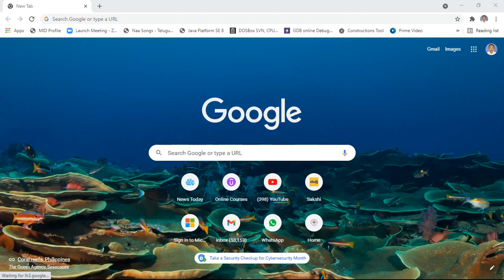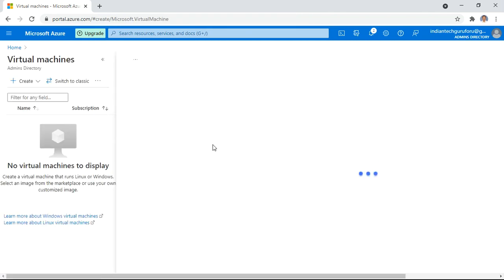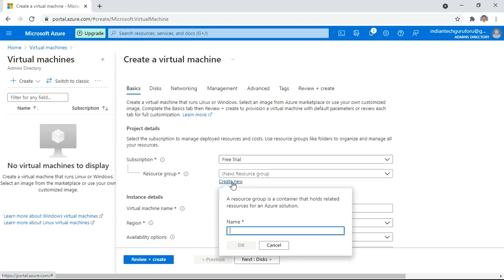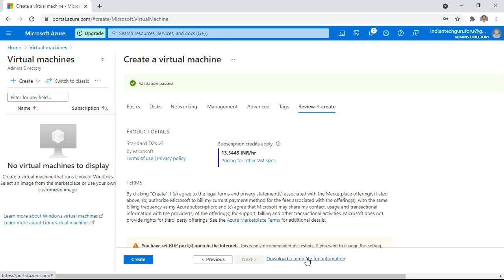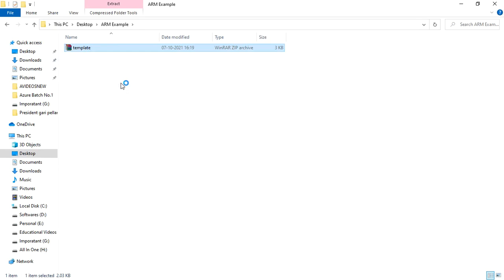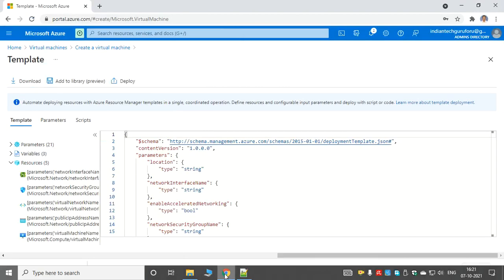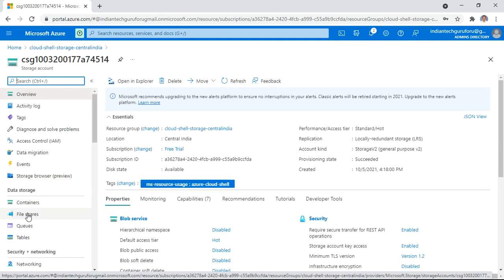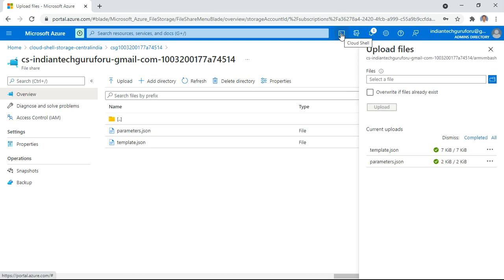How to create a virtual machine using arm template in cloud shell using bash cli